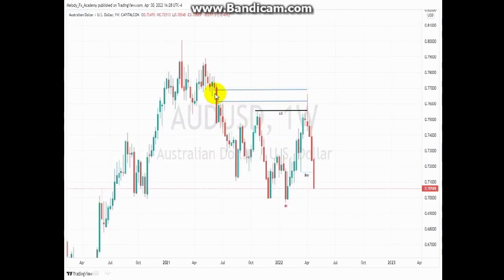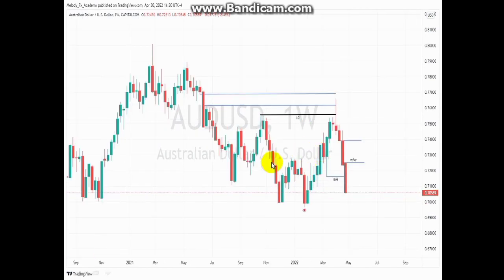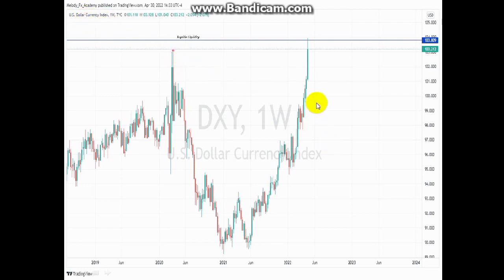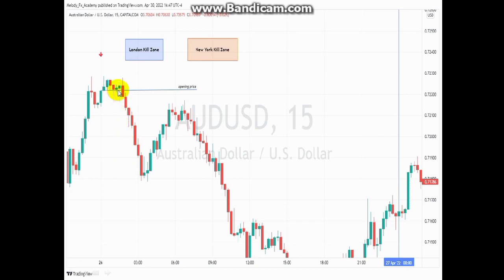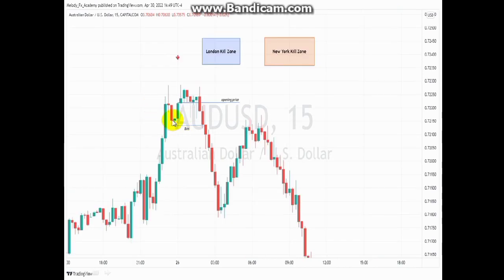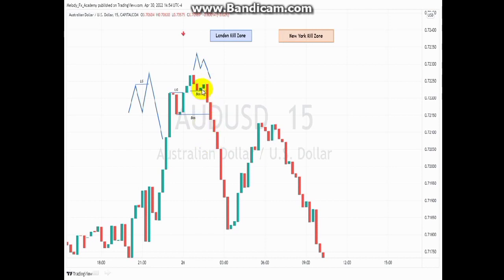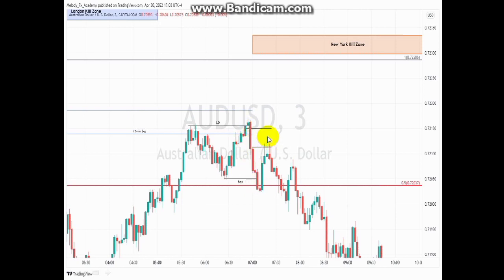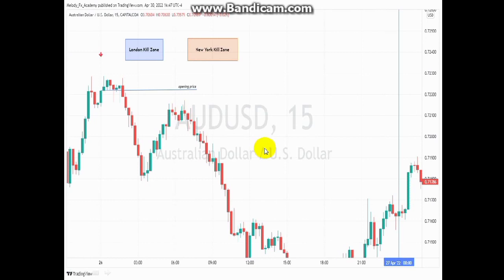Ict 2022 Mentorship Episode 11 - Directional Bias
As requested we will talk about how to determine daily directional bias